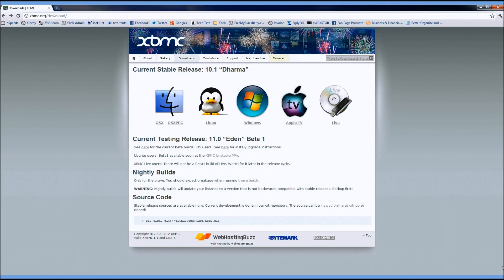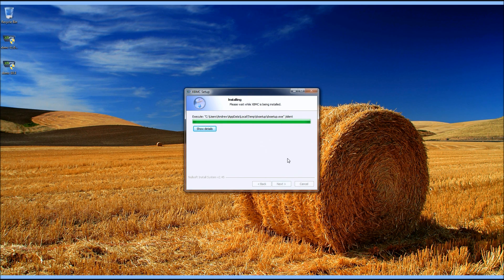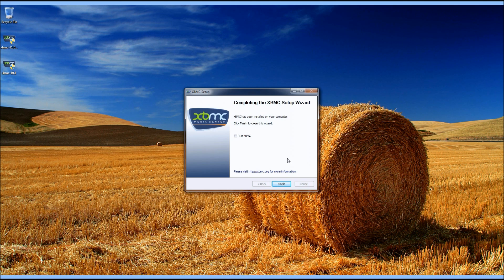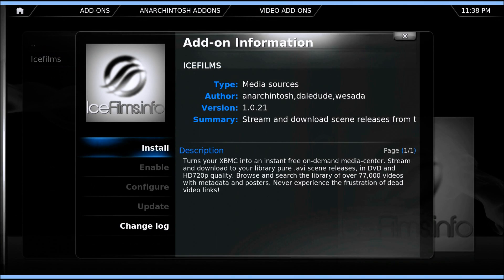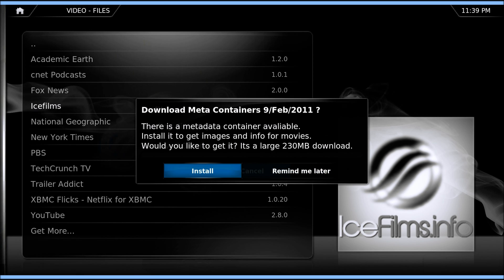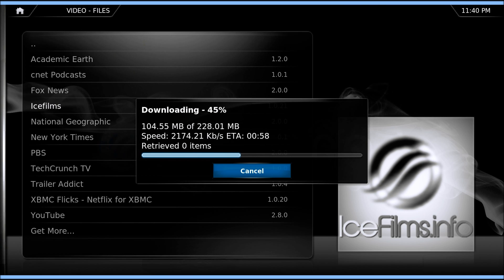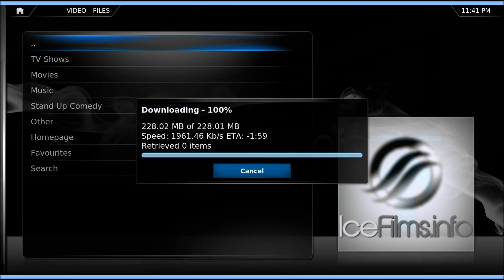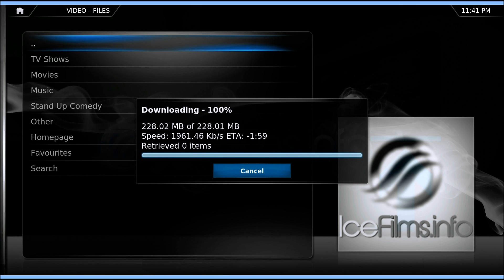The Ultimate Guide To Install XBMC And Addons Including IceFilms And More.wmv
Visit the link above for the download links and further instructions